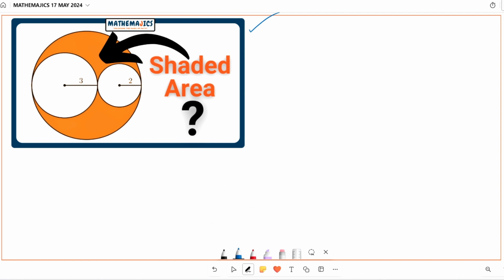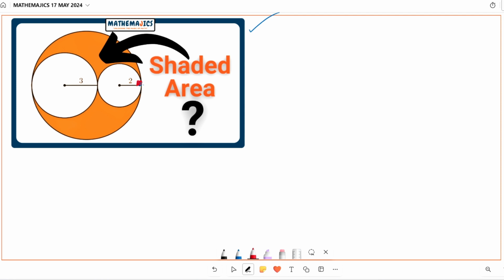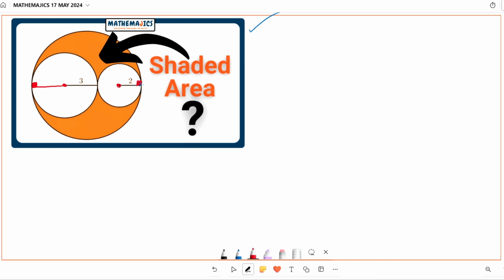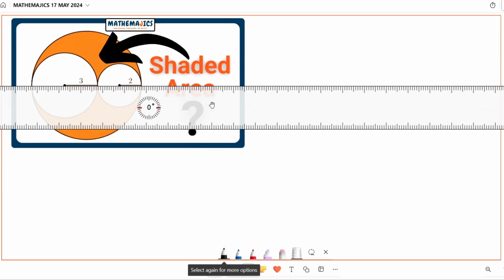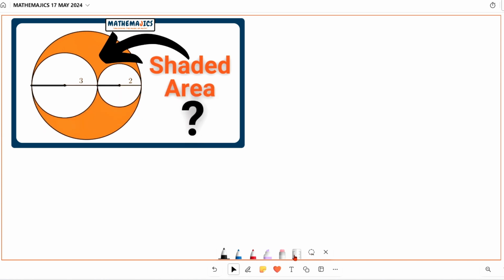SAT vs. Selective Test Year 10: The Geometry Problem That Stumped Everyone.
MathemaJics provides specialized elite coaching for:
Australia: NAPLAN (Years 3,5,7 & 9), Selective High School Placement, Thinking Skills, and ICAS.